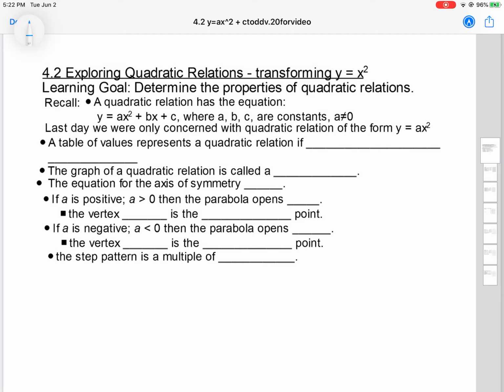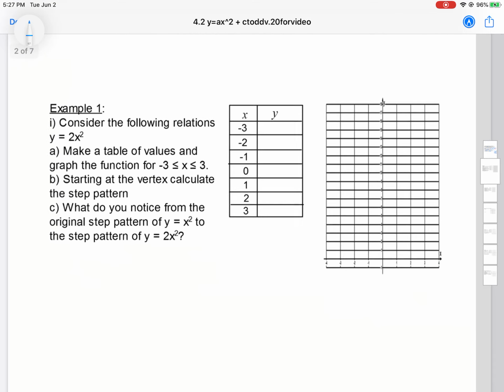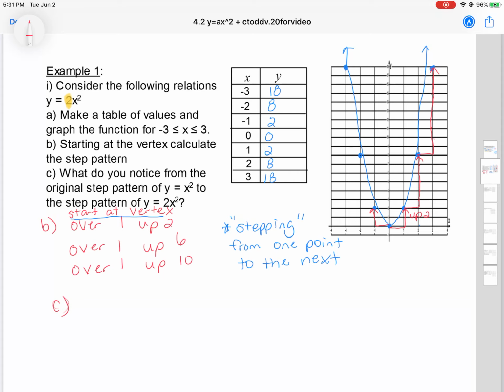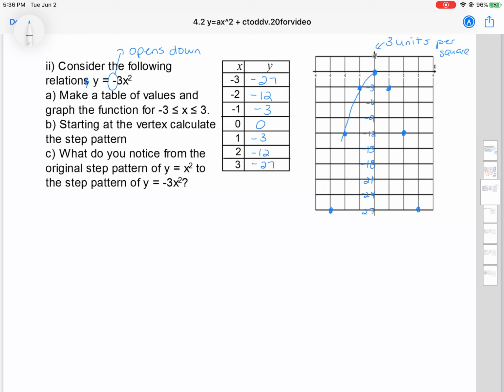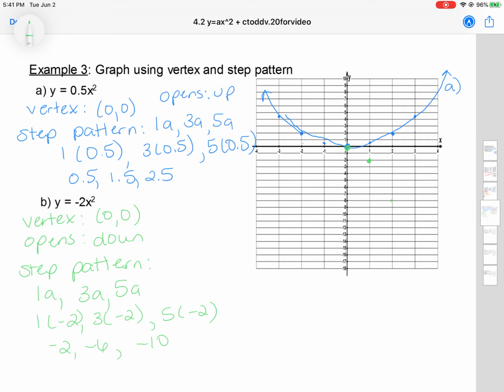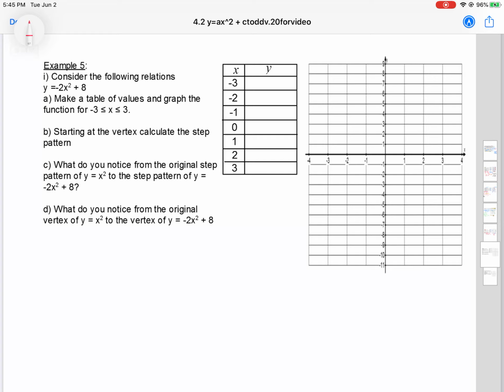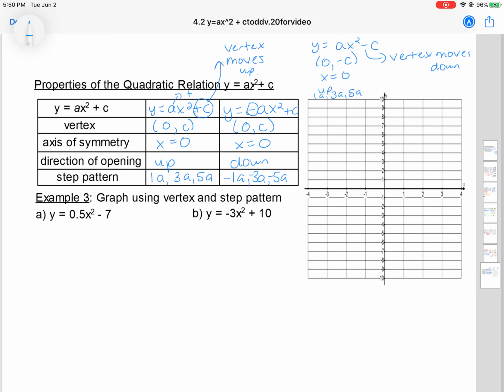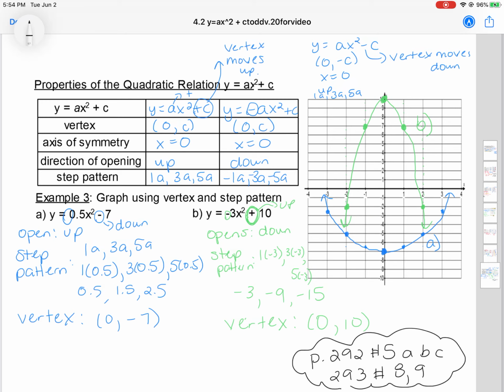2D Lesson: Exploring Quadratic Relations, changing the graph y=x2